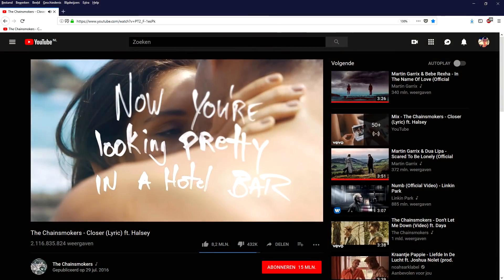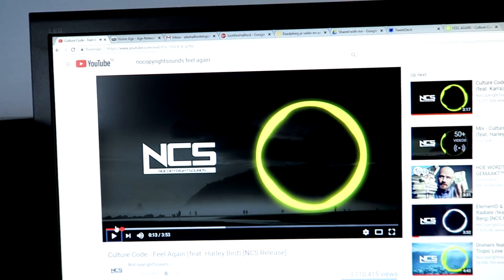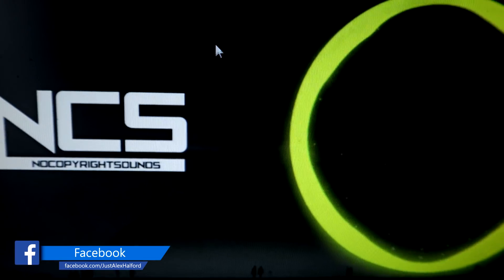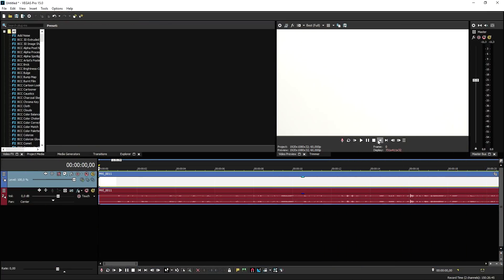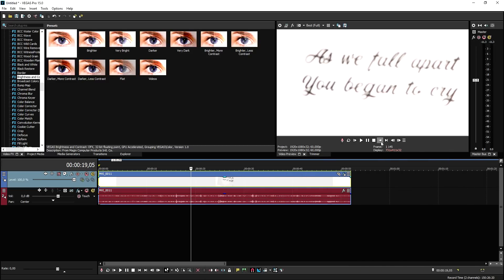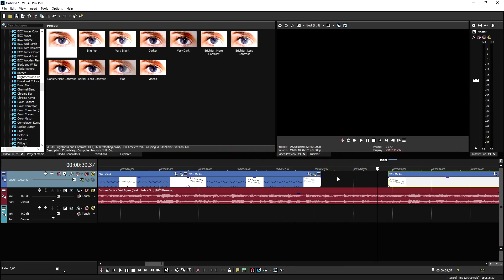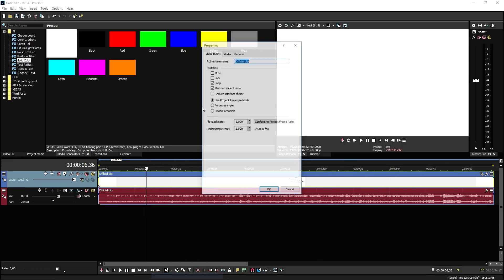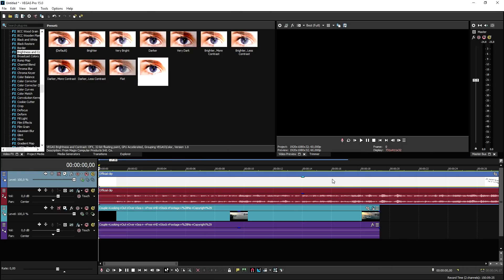Vegas Pro 15: Create Floating Text Like The Chainsmokers - Closer - Tutorial #335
- - Welcome back everyone! Today I'm going to show you how to create floating text like the Chainsmokers - Closer! Make sure to SMASH that like button below as well! Stick around for more content!